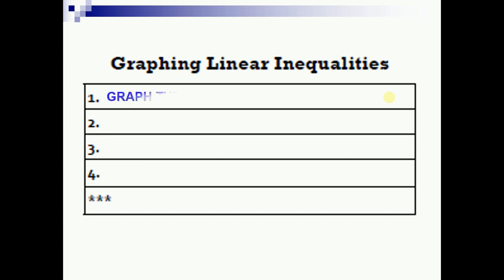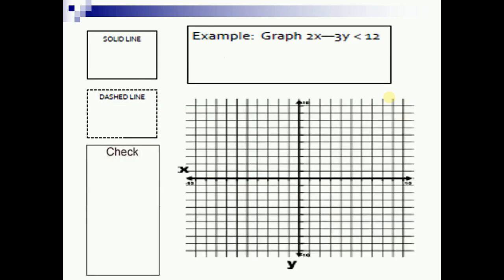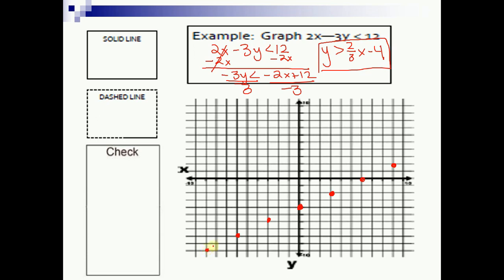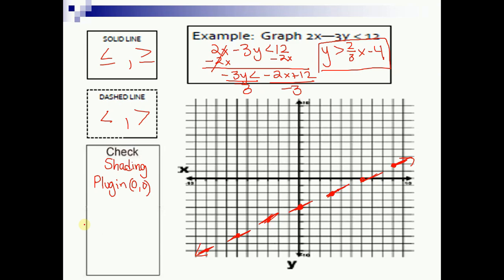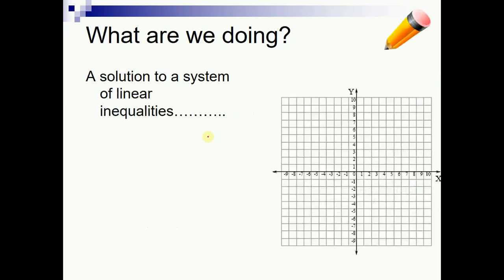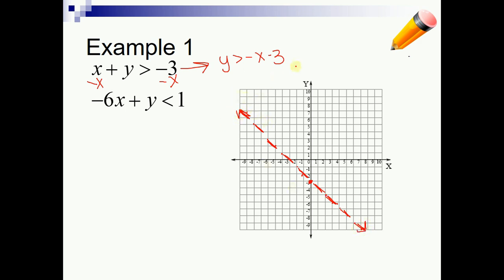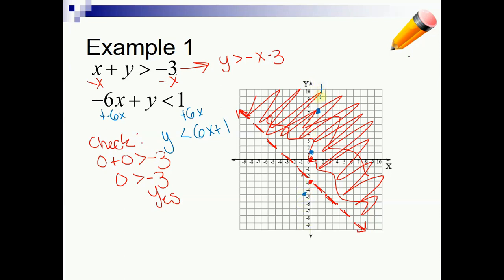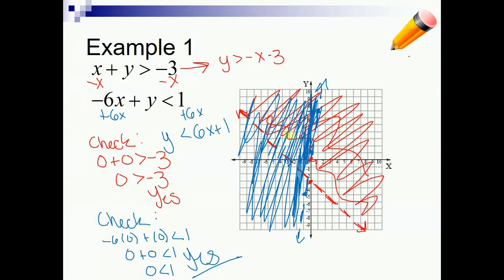Unit 2: Graphing Systems of Linear Inequalities